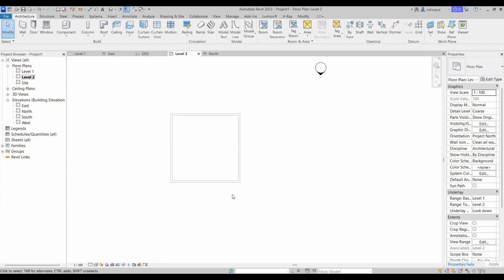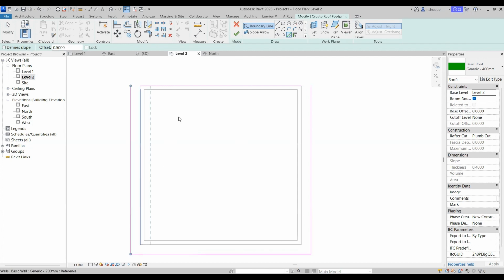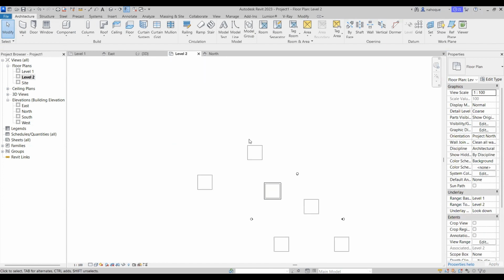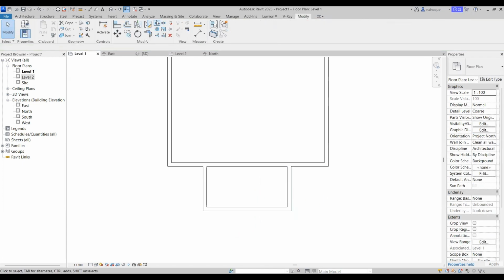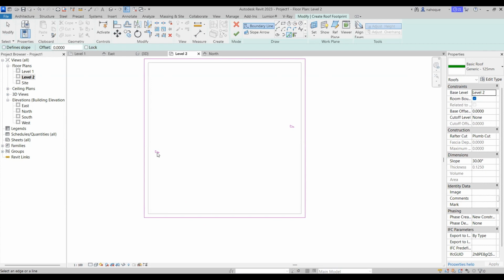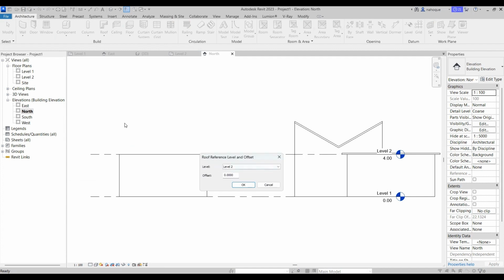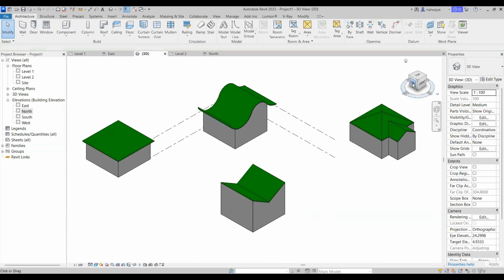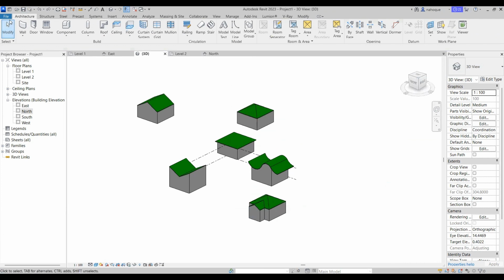Basic Roofs Tutorial on Revit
This video covers how to do some of the basic roofs in Revit and by following these step you should be able to do most of your projects.

About me
I am Nawal Hoque a young Architect that's passionate about digital modeling and rendering and I love to give tips on Revit to help anyone that needs it.